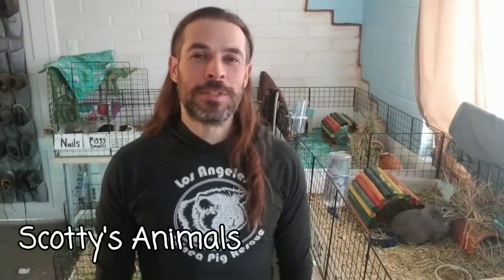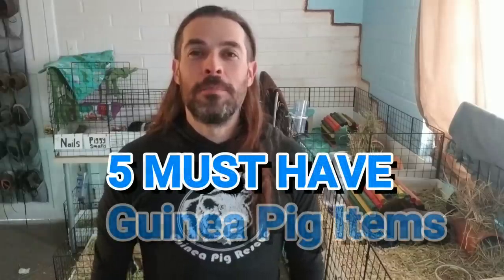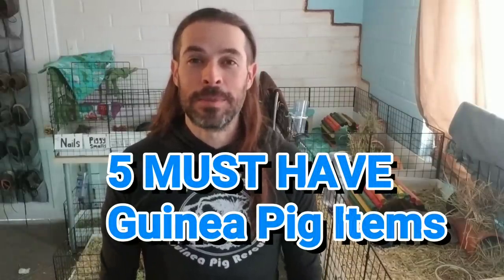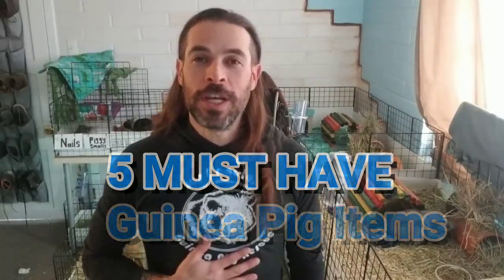5 MUST HAVE Guinea Pig Items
These are five items that every guinea pig owner should have. I'm a volunteer at the and I want to share what I've learned to help guinea pigs live better lives. Here are the links to these MUST HAVE Guinea Pig items: 1 ml Syringes
Snak Shak Log Terramycin Ointment C&C Grids Fiddle Sticks Tunnel Lixit Bottle Brush Child Life Vitamin C